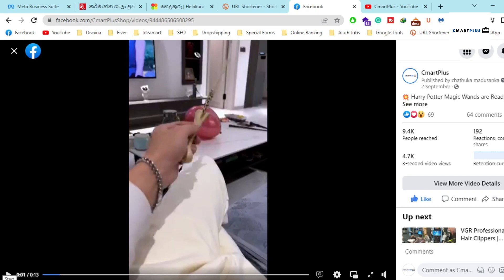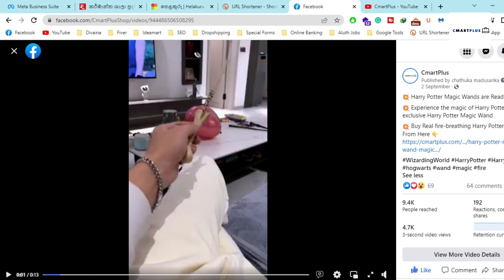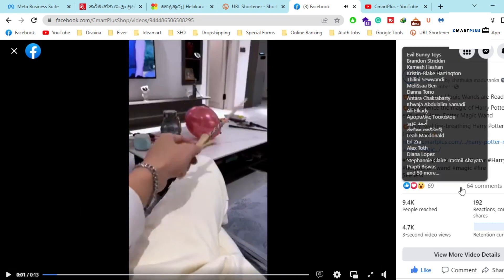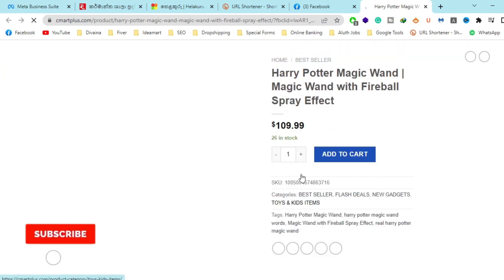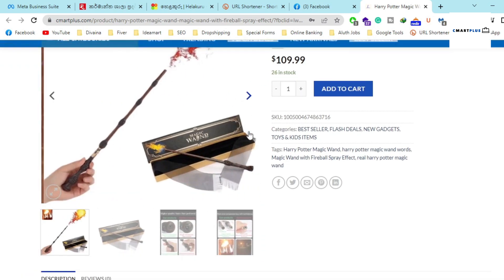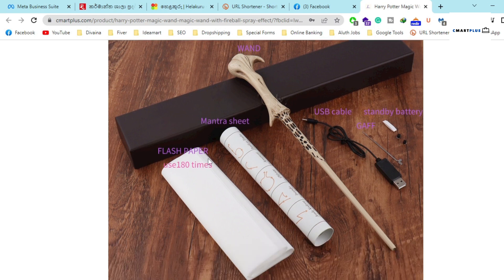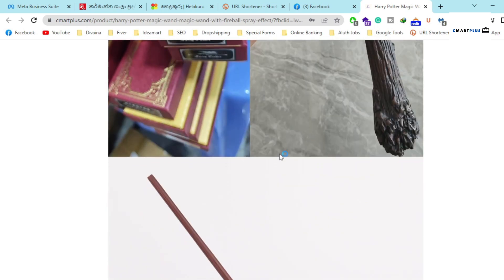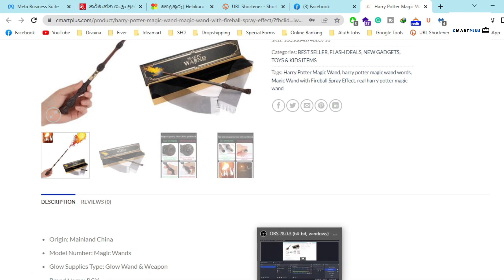Harry Potter Magic Caster Wand | Harry Potter Magic Wand Fireball | Buy Now!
Related Queries -

harry potter magic wand fireball, harry potter magic wand unboxing, harry potter magic wand caster, magic caster wand, harry potter magic caster wand, magic wand

Related Tags -